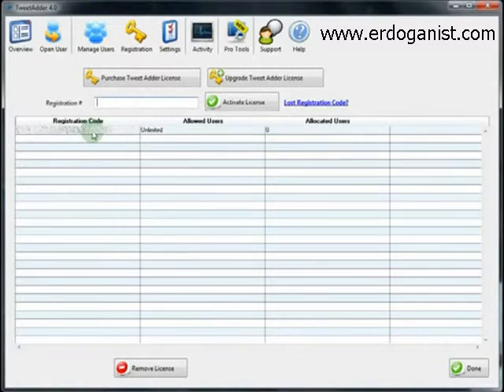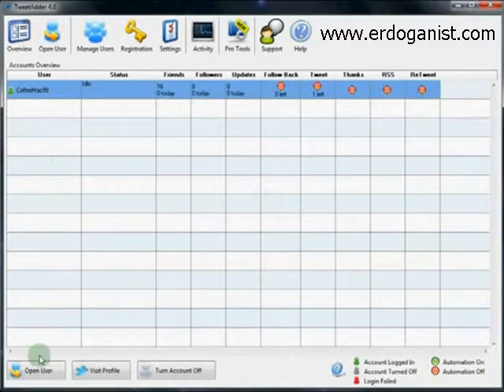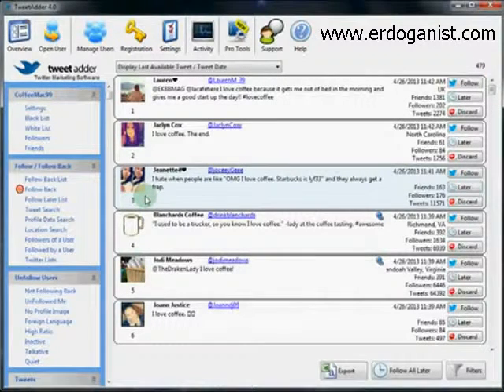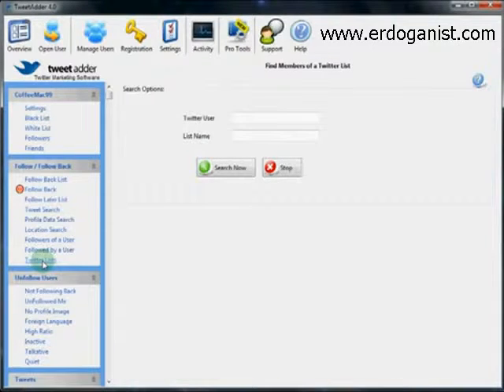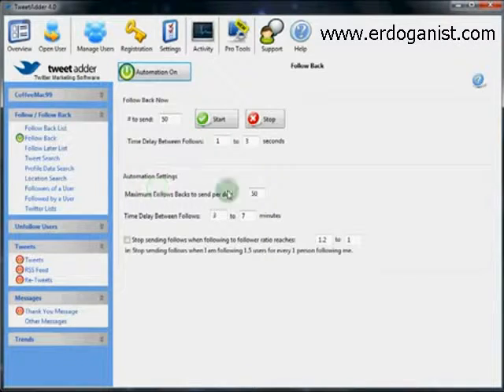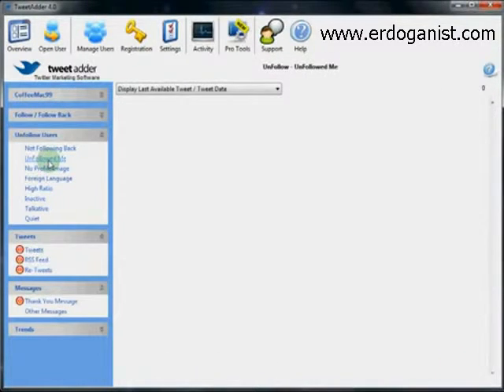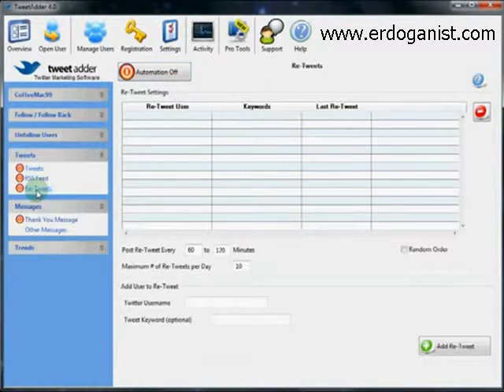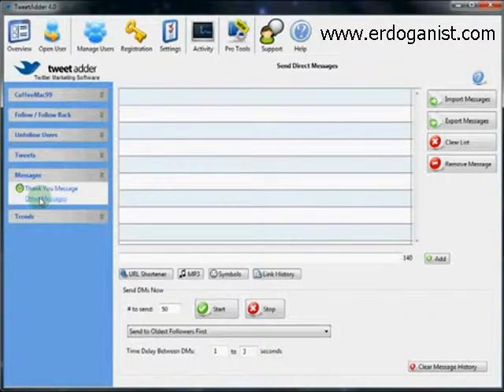Gezi Olaylarında Kullanılan Twitter Kasma Programı - erdoganist.com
Sahte hesaplar oluşturup sahte isimlerle insanları topladılar, yalan haberlerle insanları kandırdılar, işte bu işlerde kullanılan bir program, programın en büyük özelliği, fazla kişi eklemeden dolayı  Twitter hesabı kapatmıyor..